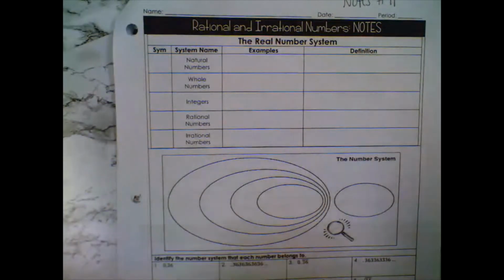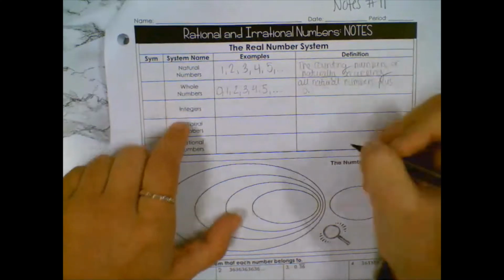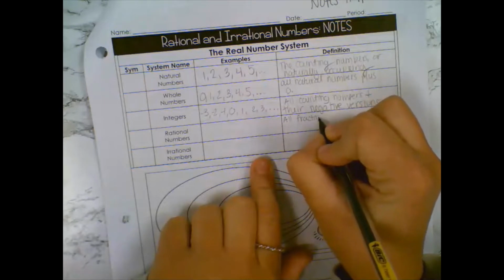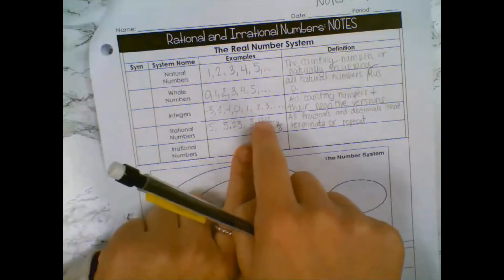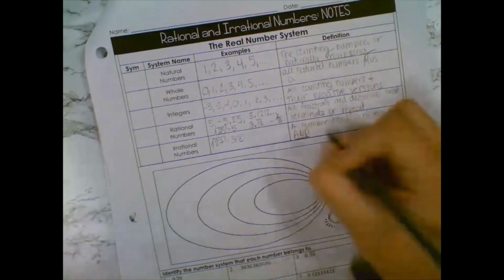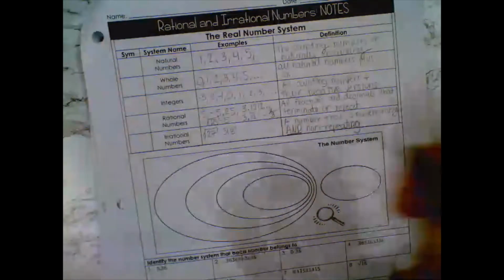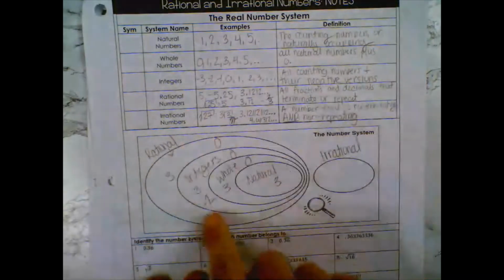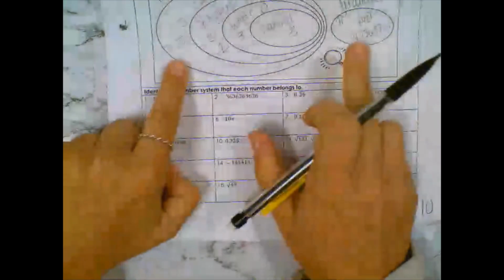Rational vs Irrational Numbers